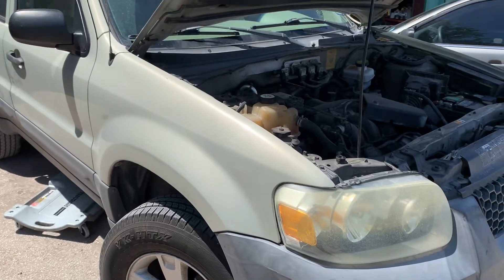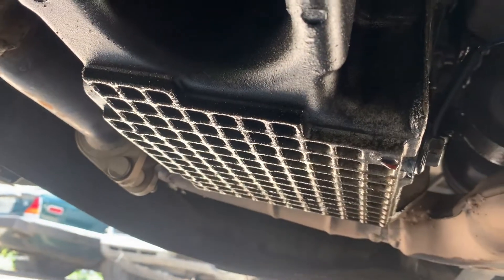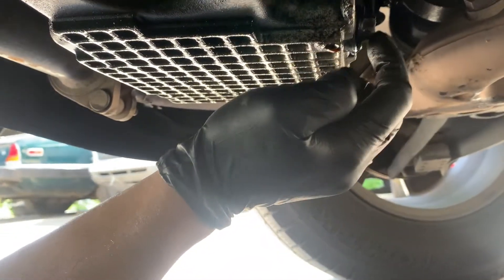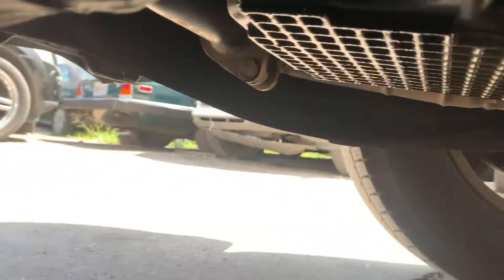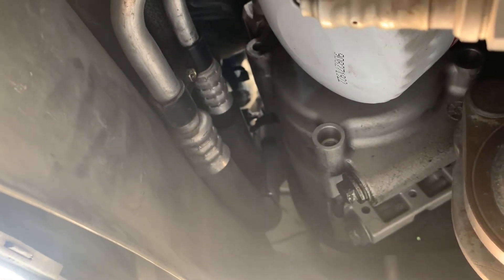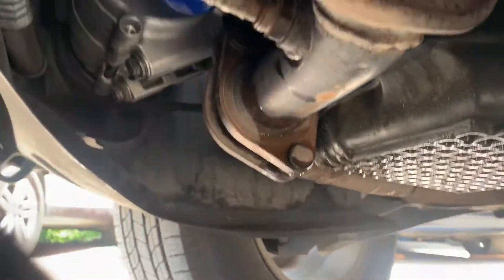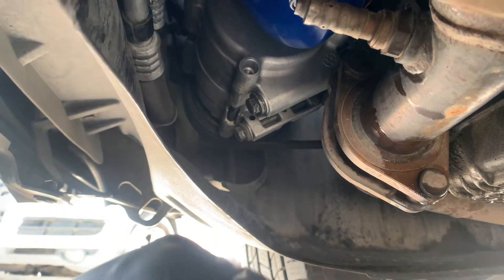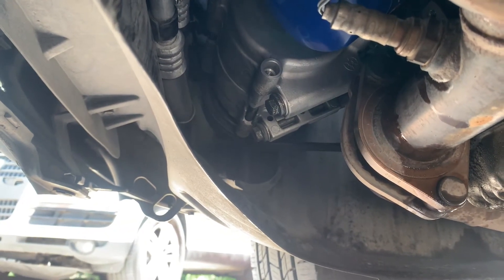2004 Ford Escape Oil Change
How to change the engine oil on a 2004 Ford Escape